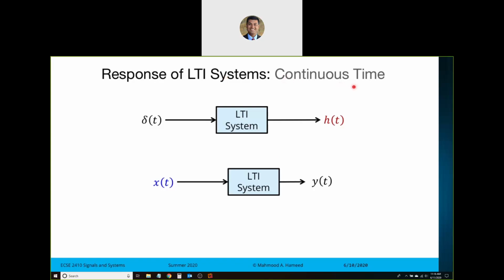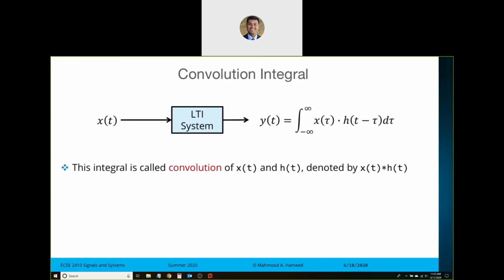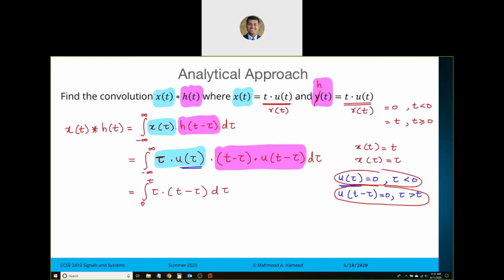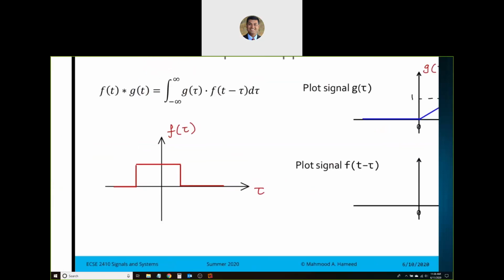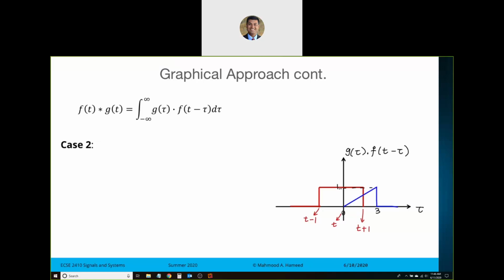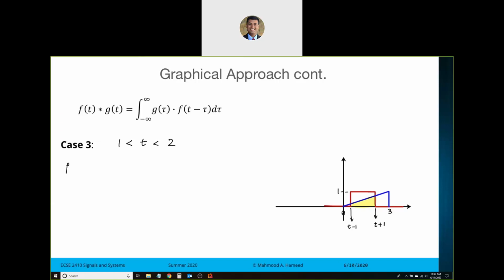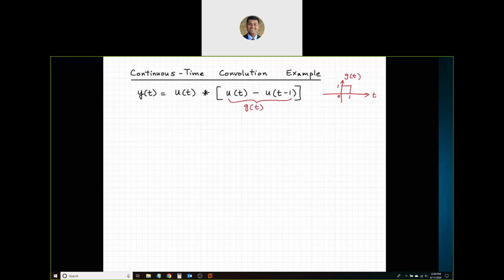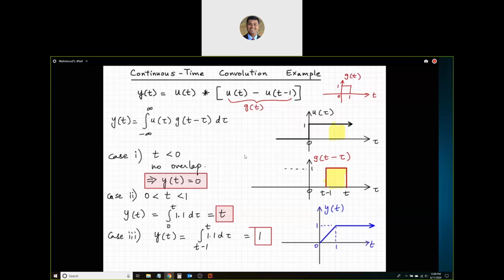ECSE 2410 Signals and Systems Lecture 6b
Response of LTI systems, continuous time, convolution, analytical approach, graphical approach.